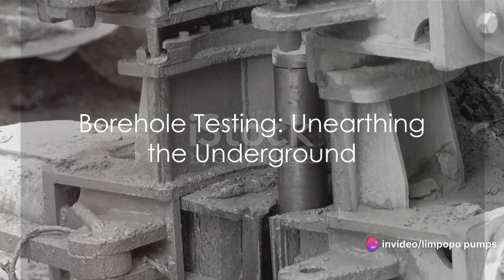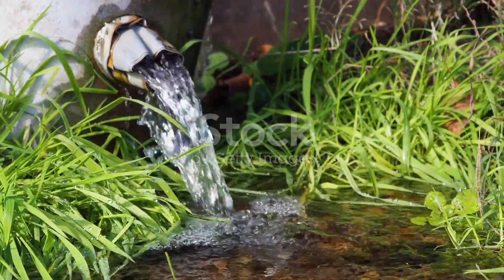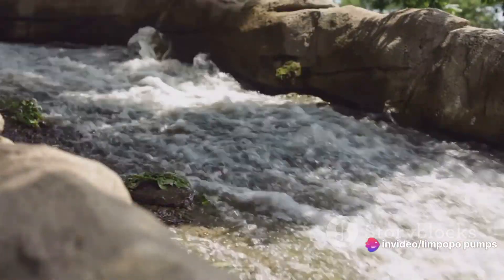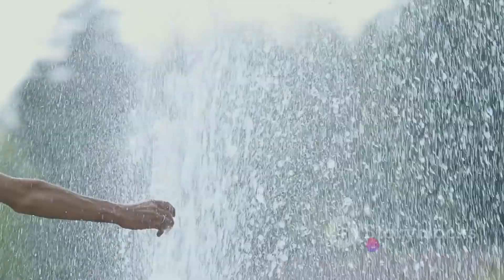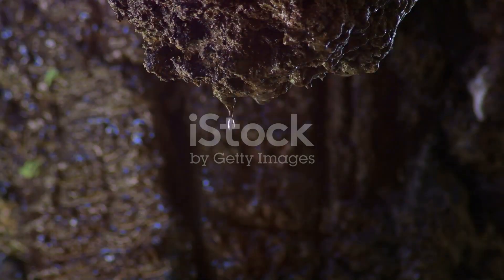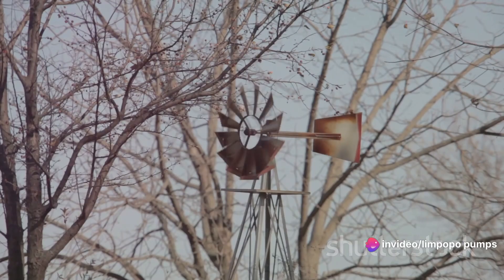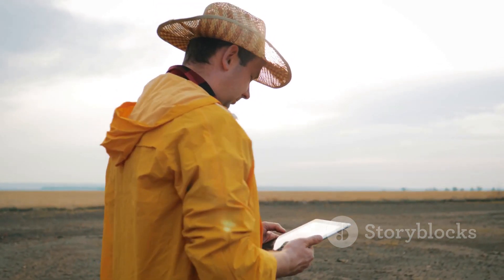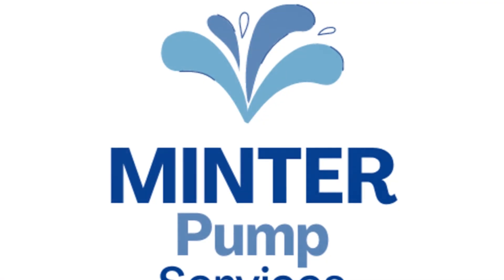Borehole Testing Unearthing the Yield of the Borehole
At Minter Pumps Services, we test your borehole to insure you have the best pump for what the borehole can produce.
We service our clients in the Limpopo, South Africa.

Trust that this will assist you in making a decision